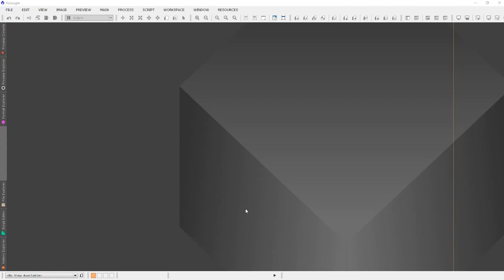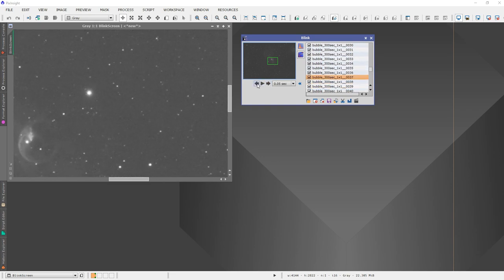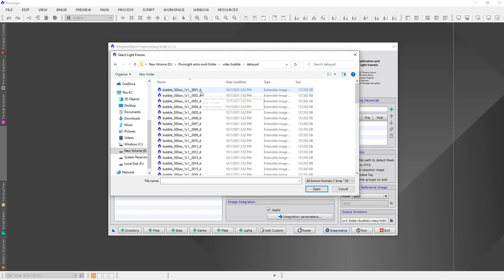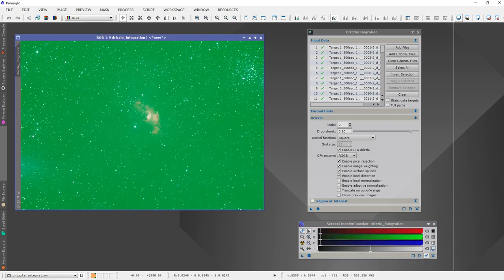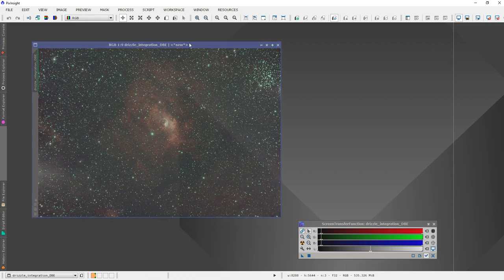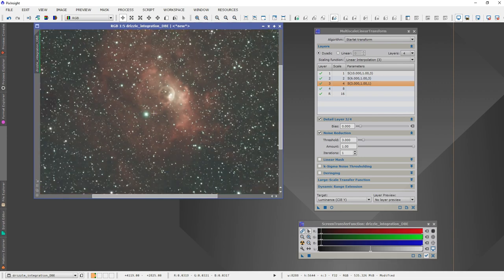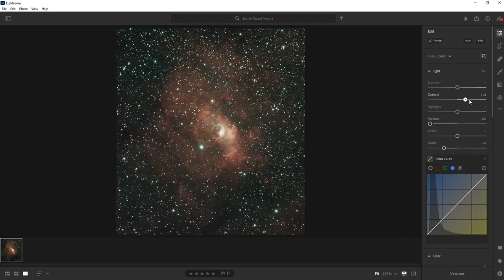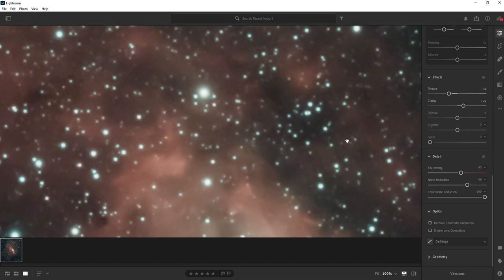A quick step by step Processing method for astrophotography with Pixinsight and Lightroom.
In this video I will show a step by step method using Pixinsight and Lightroom that I use to turn my nights Astro pictures into a final picture that can be share on any media with friends and groups.